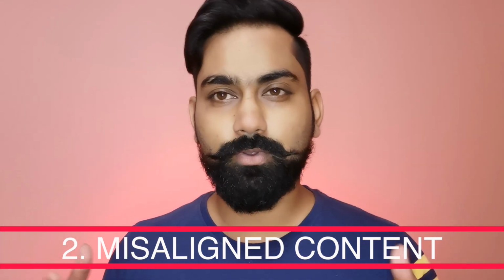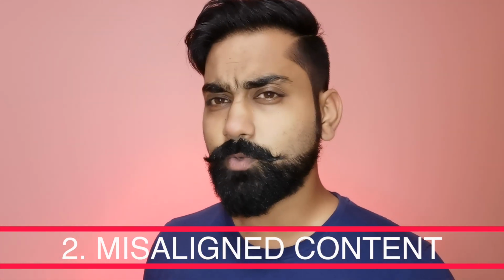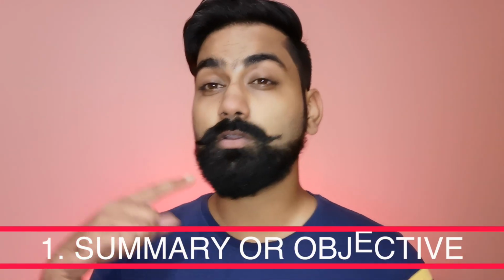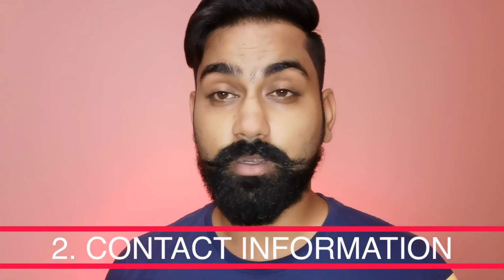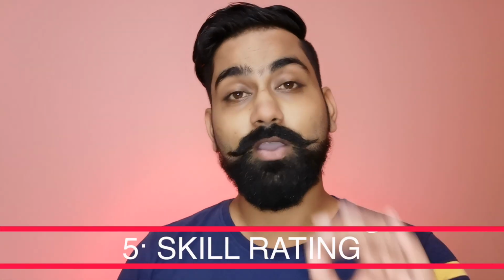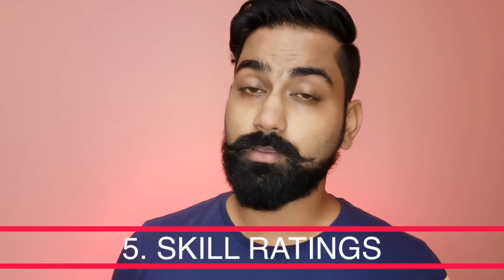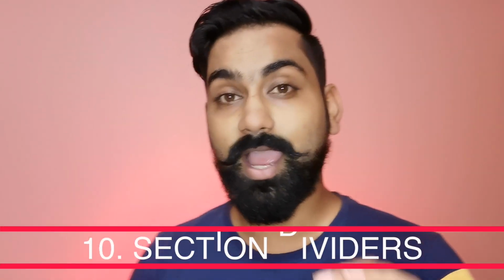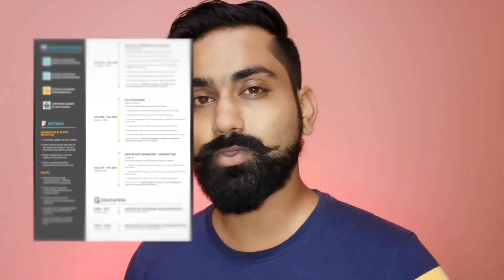Digital Marketing Resume / CV - That Gets You The Job!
In this video, I will be talking about the importance of a good digital marketing resume and how you can create one to land your next job.

The video is divided into 3 parts
1. What not to do in your digital marketing resume
2. What elements to add in your digital marketing resume
3. How to create your digital marketing resume

I have shown the snippets from the resume that I use to land jobs from.